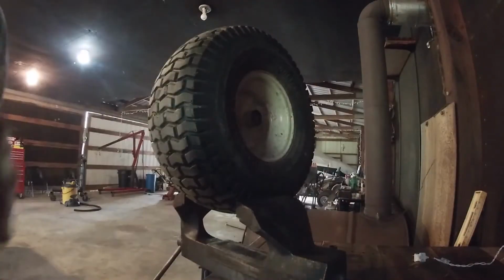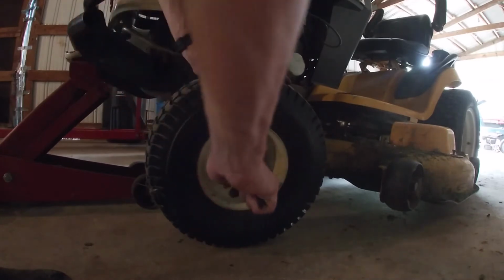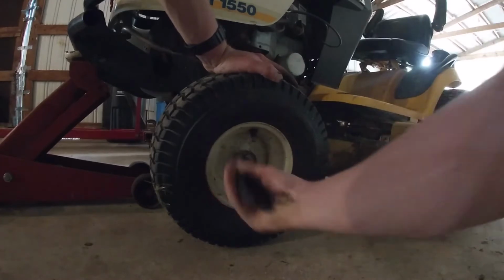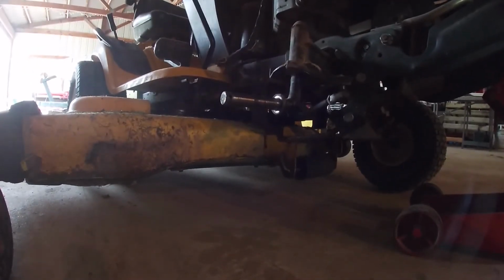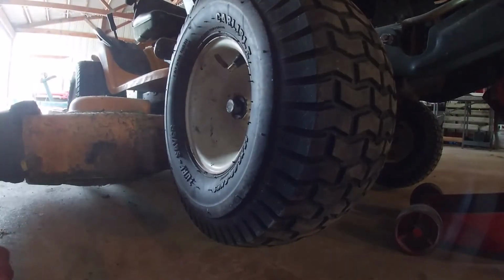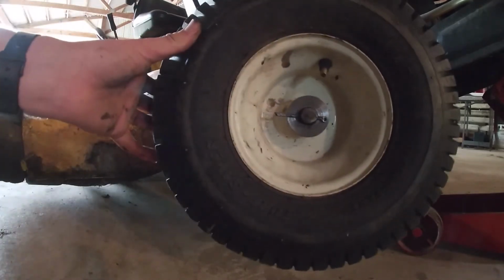replacing bearings on garden tractor